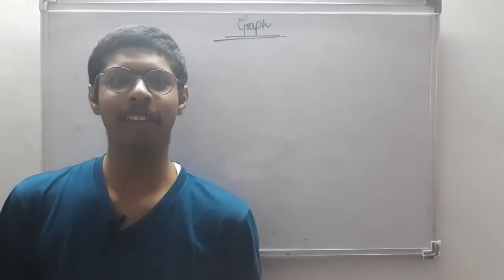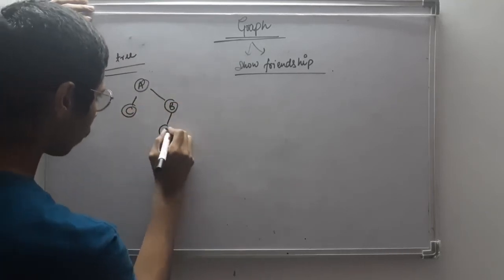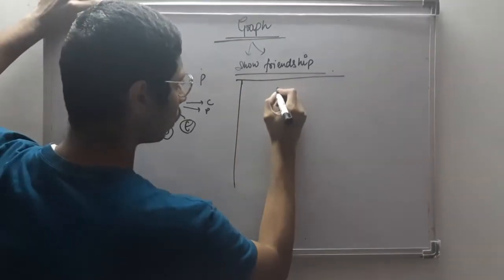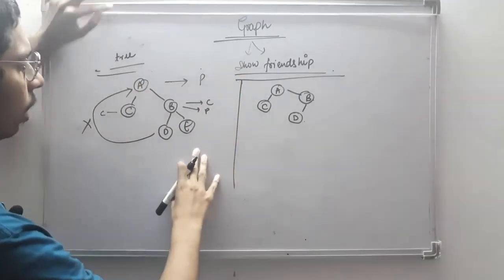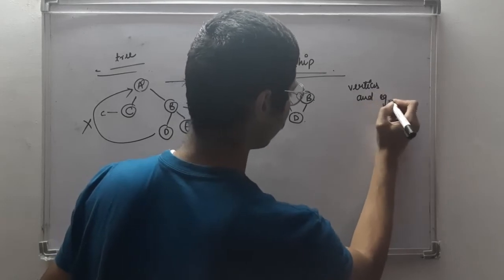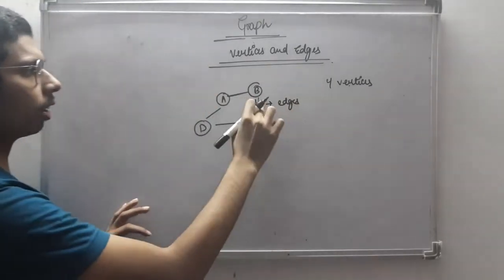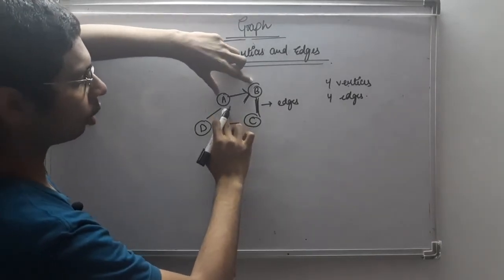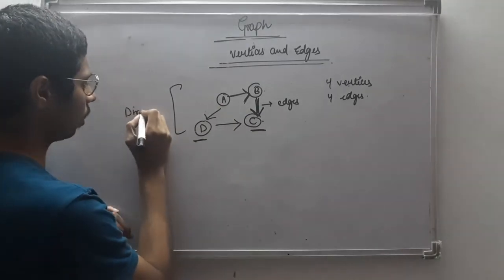Graph: Introduction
in this video i am going to introduce the graph.